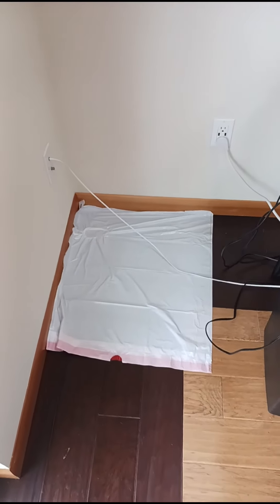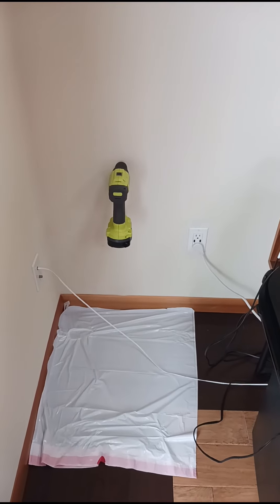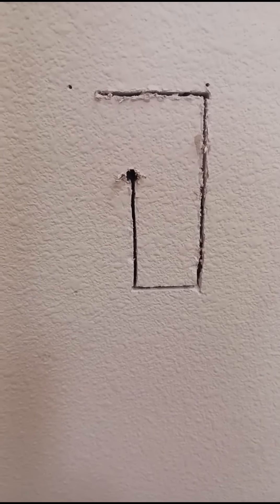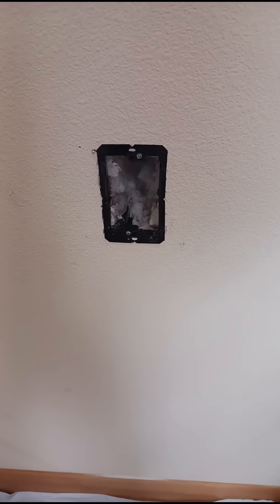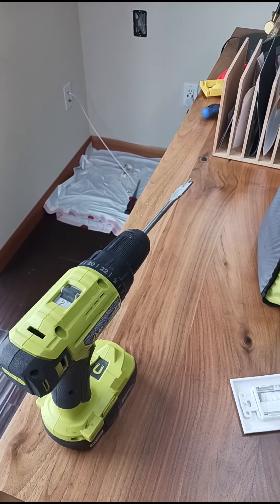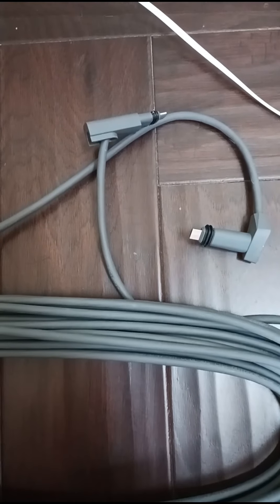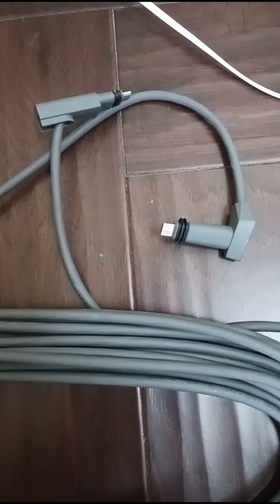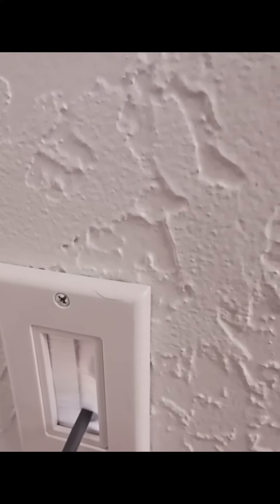Starlink wall penetration.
the proper method for Starlink cable wall penetration.